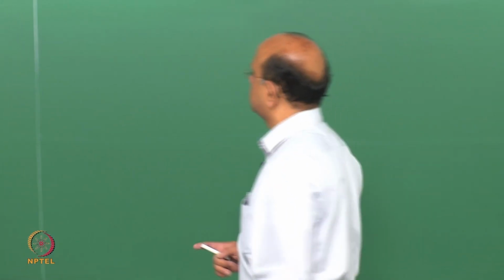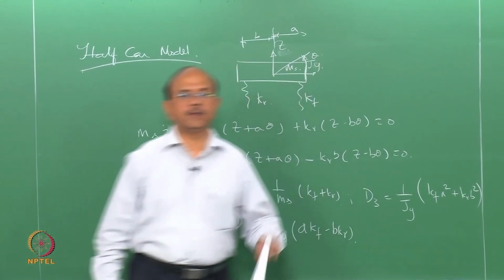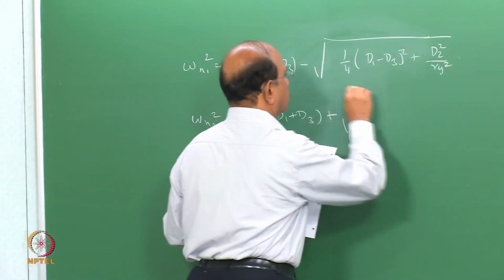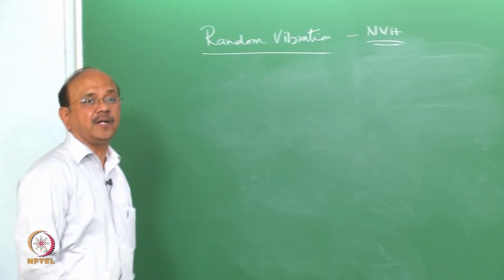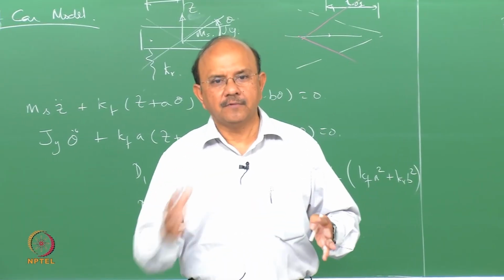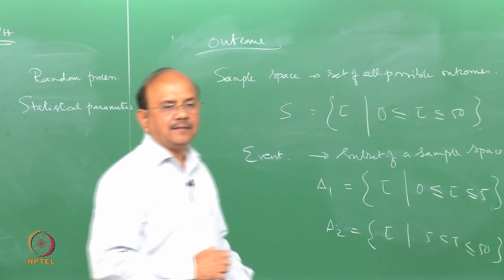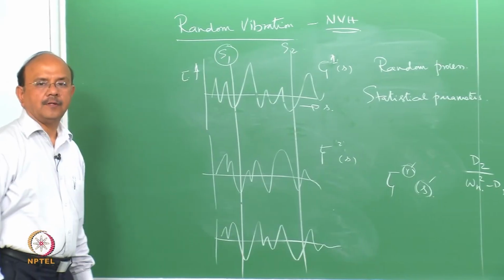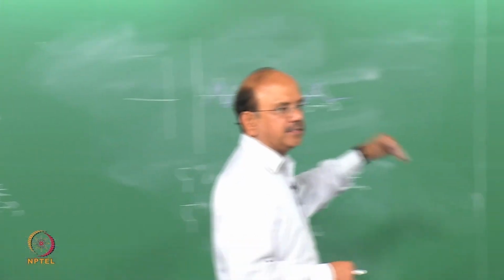Lec31: Noise, Vibration and Harshness – Random Processes